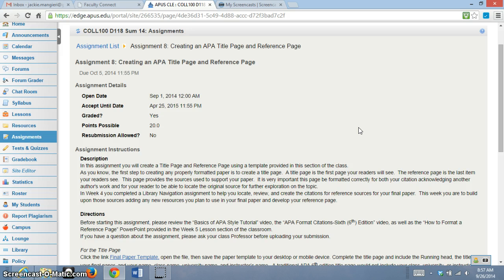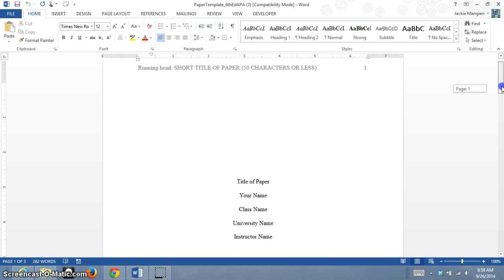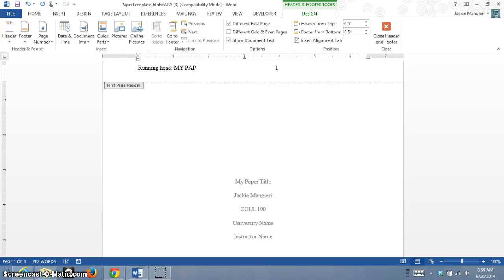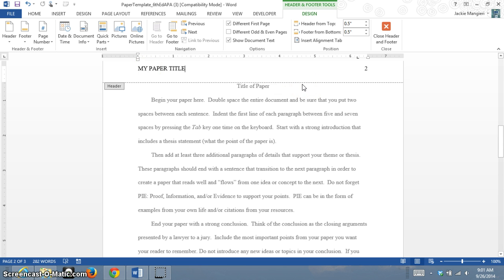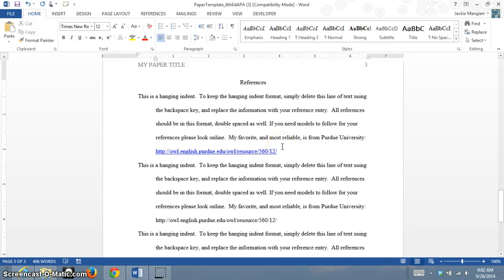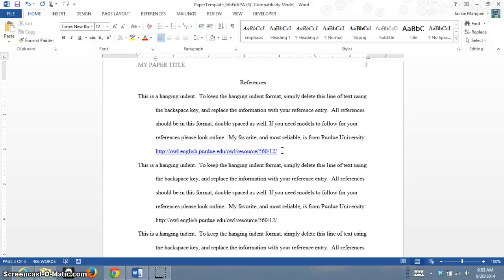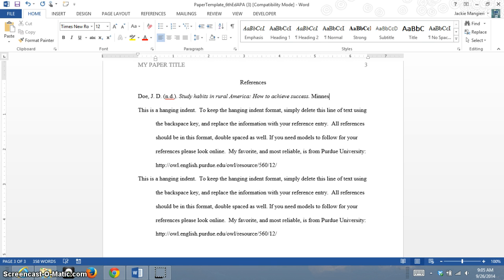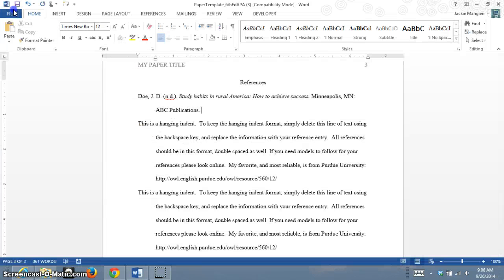Title/Reference Page assign overview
Introduction and explanation to the Creating an APA Title Page and Reference Page assignment